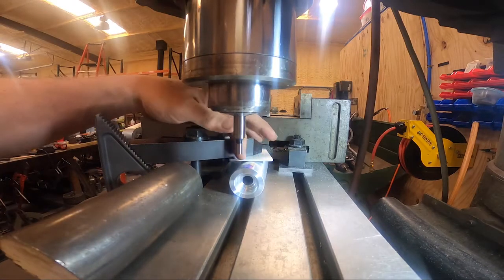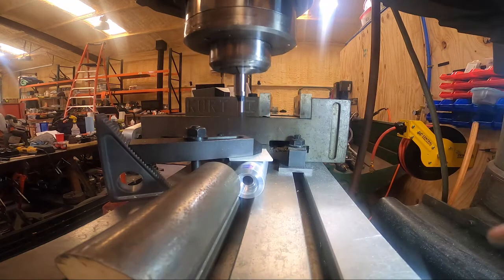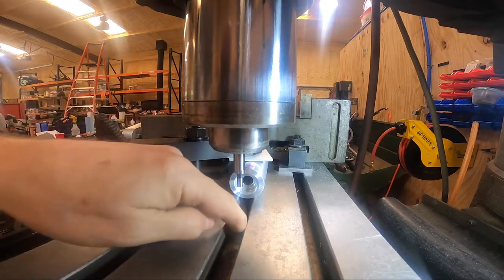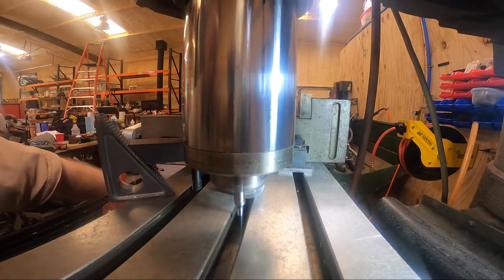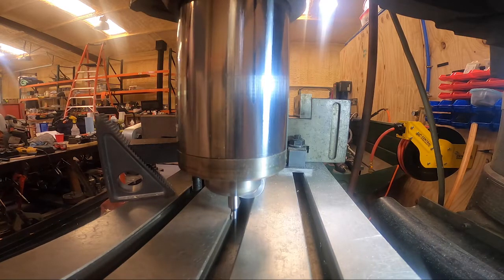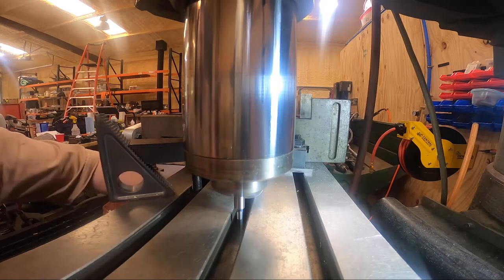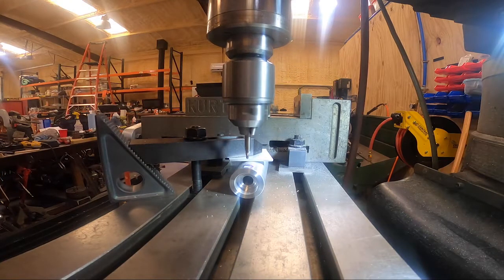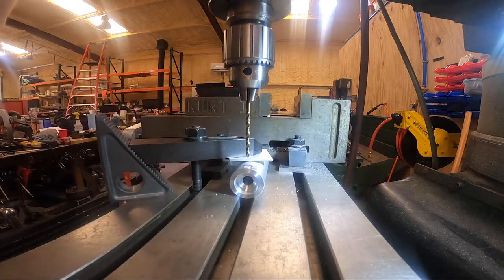Two quick ways to locate center of a round part on the milling machine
In this video I demonstrate two quick and easy ways to locate the center of a round part for drilling accurately placed holes.

The first is a more accurate method, the second can be very quick but a little less accurate.  How accurate you need to be depends on your requirements, in this it is only for set screws but we still acheived a level of accuracy well within the requirements.